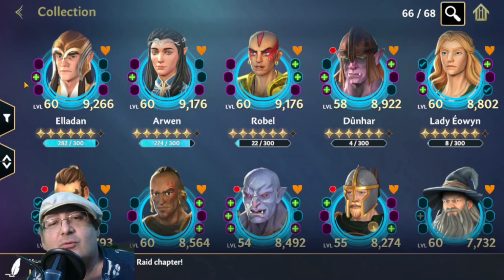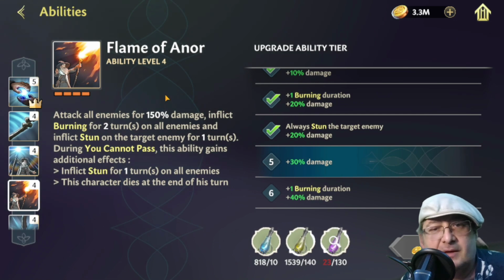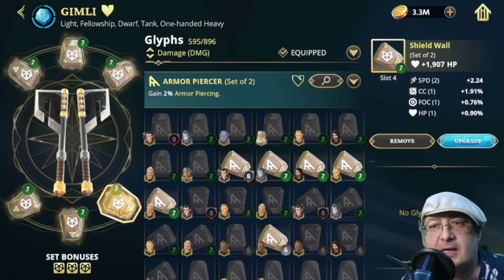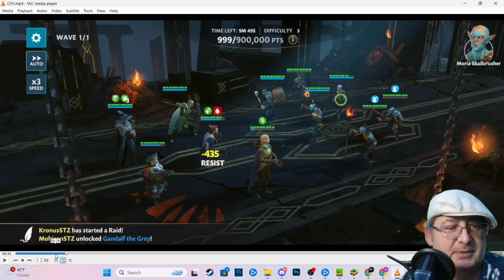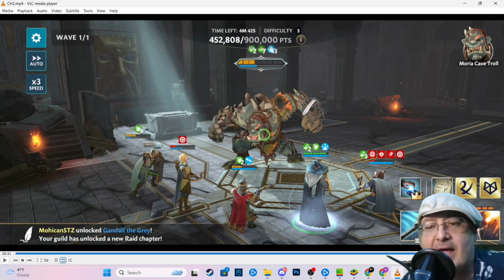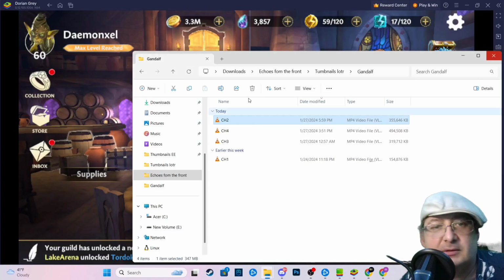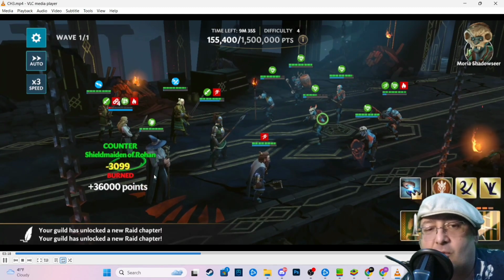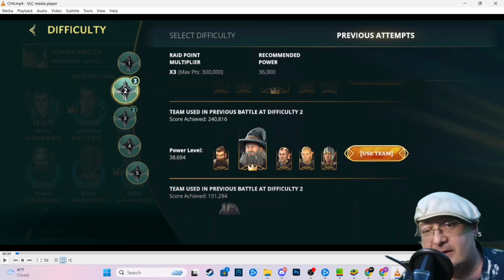LoTR: HoME Gandalf the Grey Deep Dive! Glyphs, building & Raid compositions!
Gandalf the Grey! Deep Dive, Gylphs, Building & raid Compositions! As well as my thoughts on him!

Fantasy & adventure come together in The Lord of the Rings: Heroes of Middle-Earth™, a strategy RPG game based on the literary works of J.R.R. Tolkien. A New Ring has been discovered in Middle-earth that has the power to rewrite history. How the power is used is up to you; will you wield it for good or will you succumb to evil?

Team up with Elves, Wizards, Dwarves, Goblins, Hobbits, & more in a fresh visualization of one of the greatest fantasy stories ever told. Build a team with your favorite fantasy characters from The Lord of the Rings like Frodo Baggins & Éowyn. Collect an assortment of recognizable and powerful characters ready for battle!